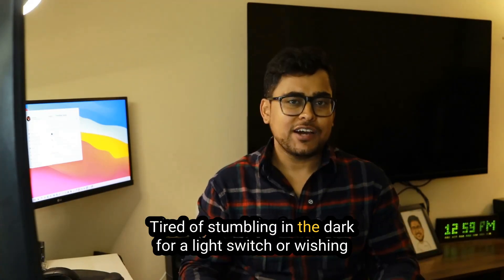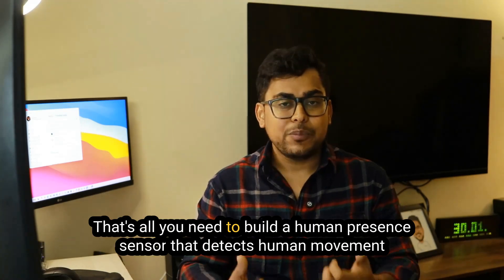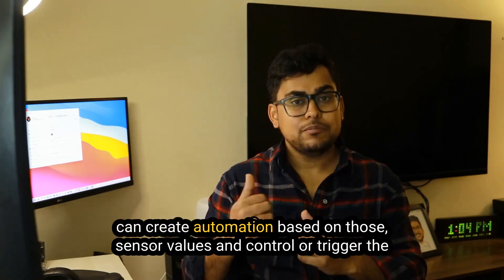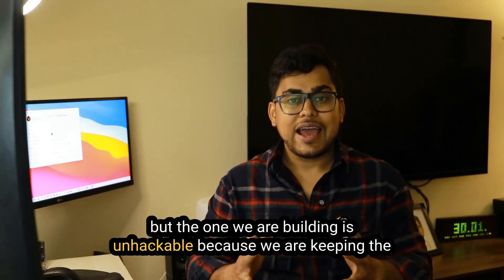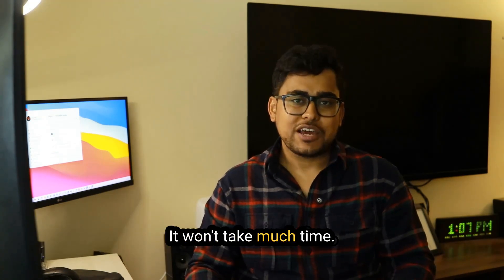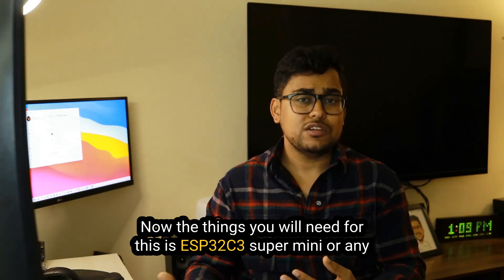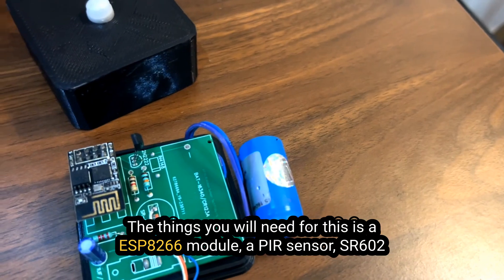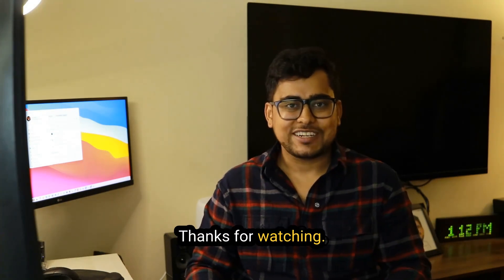$5 DIY Smart Home Projects for Beginners - 🚀 Turn Your Home into a smarthome in Just a few Minutes!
Want to automate your home without the cloud and expensive devices? In this video, I show you 5 budget-friendly DIY smart home projects, each costing under $5! These projects integrate with Home Assistant, Alexa, Google Home, and work locally without the internet!

🔹 What You'll Learn:
✅ Build a Human Presence Sensor for room automation
✅ Create a WiFi Smart Switch that works offline & with Alexa/Google Home
✅ Secure your home with an RFID Smart Door Lock that's unhackable
✅ Control smart lights with a DIY Rotary Smart Dimmer Switch (No cloud required!)
✅ Automate your lights & security with a Motion-Activated Smart Light

💡 These smart devices work locally & can be controlled from anywhere once integrated with Home Assistant!

00:00 Introduction to DIY Smart Home Projects
00:26 Human Presence Sensor with LD2410/LD2420
01:33 Building a Smart Switch for Online and Offline Control
02:51 DIY RFID Smart Door Lock System
04:33 DIY Rotary Switch for Light and Fan Control
06:11 Creating a Battery-Powered Motion Sensor
07:36 Conclusion and Upcoming Projects

💡 More Smart Home Projects Coming Soon!